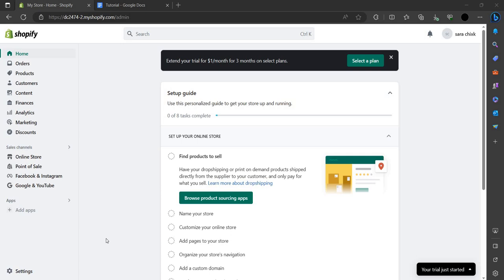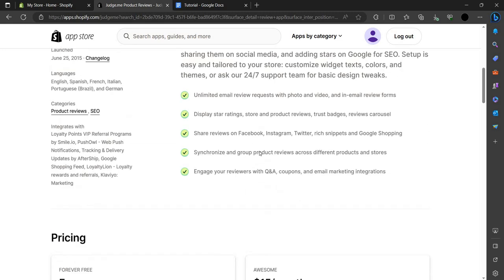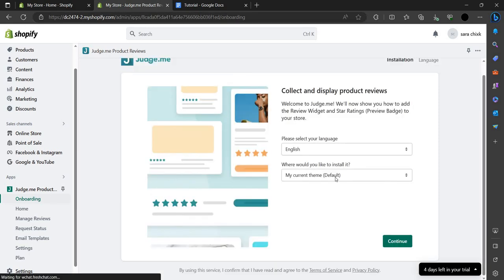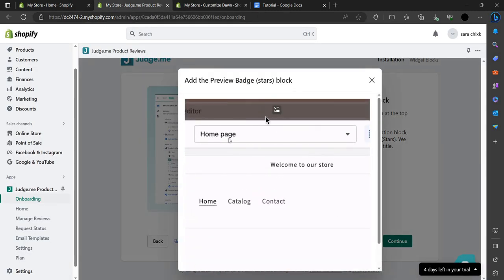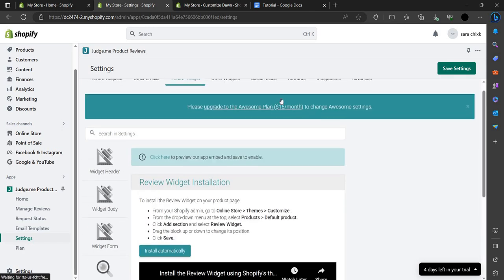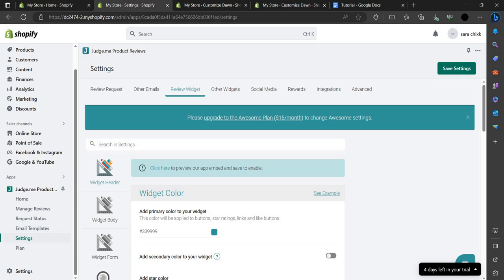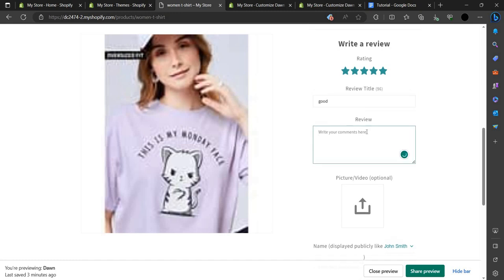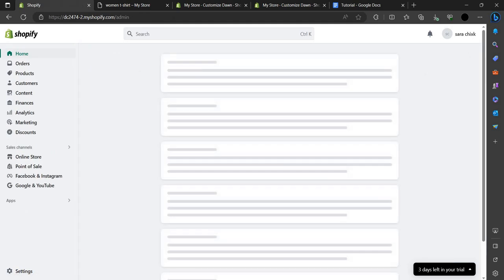How to use Judge.me Shopify review app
In this video, we will show you how to use the Judge.me Shopify review app to enhance your online store's credibility and boost sales.

Customer reviews play a crucial role in building trust and confidence among potential buyers. With Judge.me, you can easily collect and display authentic reviews from your satisfied customers, helping you establish a strong reputation in the market.

In this step-by-step tutorial, we will guide you through the process of installing and setting up the Judge.me app on your Shopify store. We will show you how to customize the review request emails, set up review widgets on your product pages, and even import reviews from other platforms.

Additionally, we will explore the various features offered by Judge.me, such as the ability to reply to reviews, showcase photo reviews, and even offer incentives for customers to leave feedback.

Whether you're a new Shopify store owner or an experienced entrepreneur looking to improve your online presence, this video is a must-watch. Don't miss out on the opportunity to leverage the power of customer reviews to drive more sales and establish a loyal customer base.

So, grab a pen and paper, and let's dive into the world of Judge.me Shopify review app together.